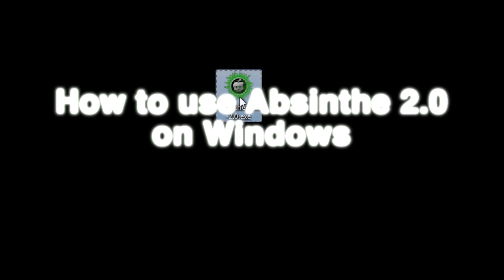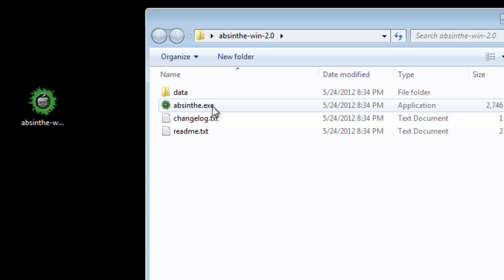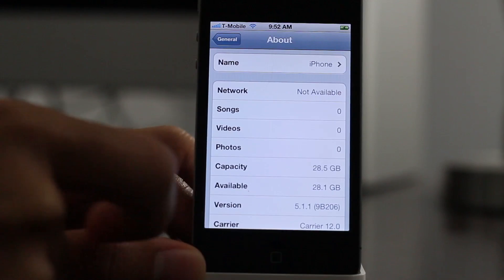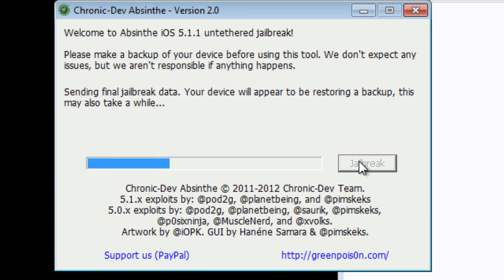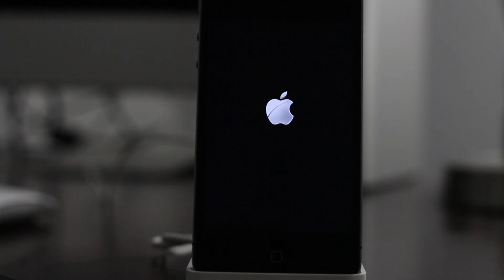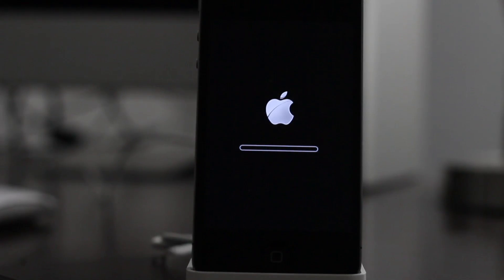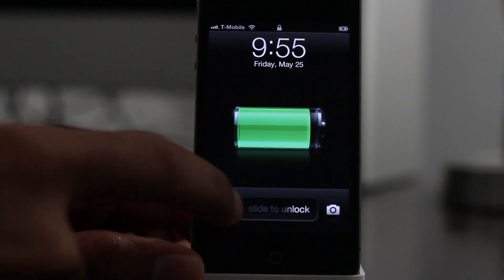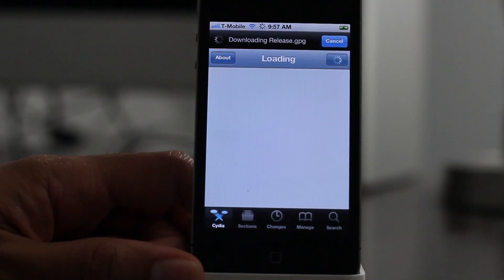How to use Absinthe 2.0 on Windows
Name: How to use Absinthe 2.0 on Windows
Description: Use Absinthe 2.0 on windows to jailbreak iOS 5.1.1 devices

About iDB